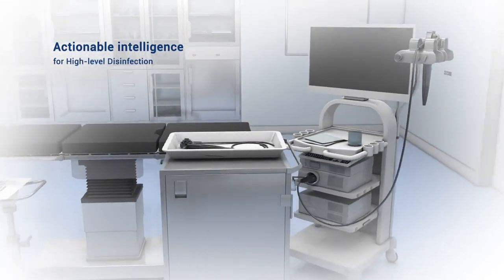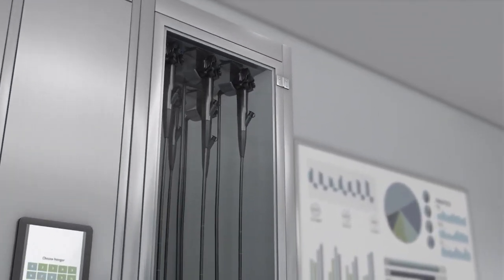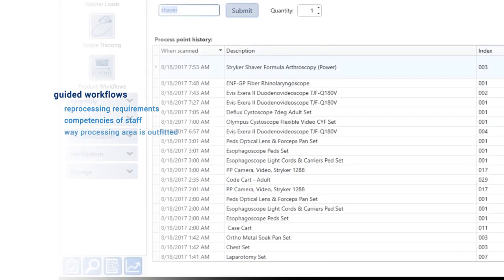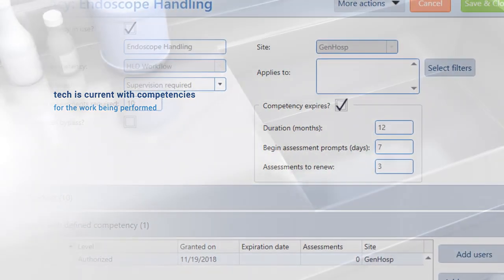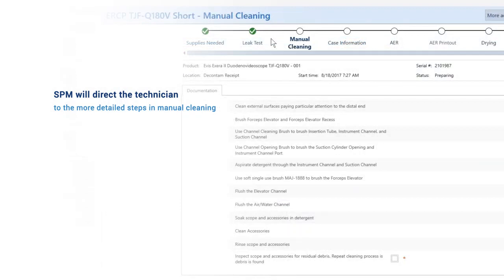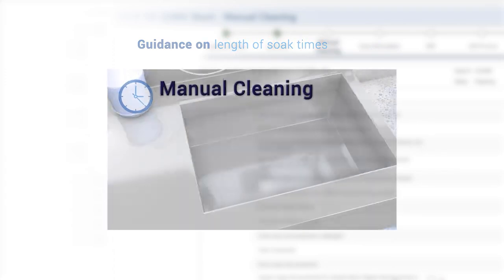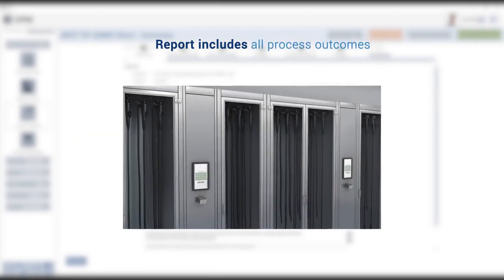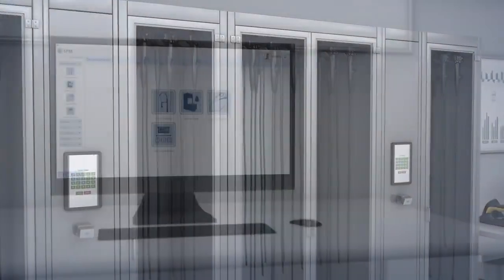Best 3D Animation Studio delhi NCR || Manufacturing Machine Part Animation Video | (5)